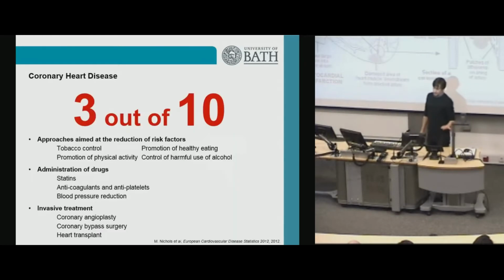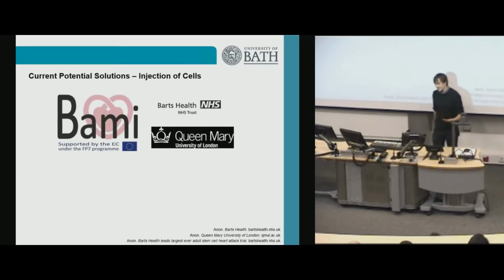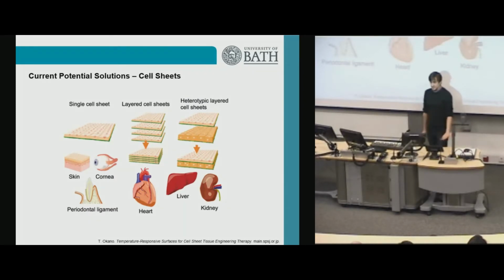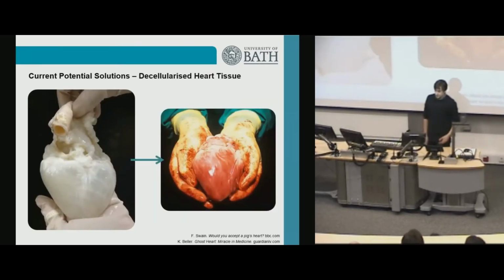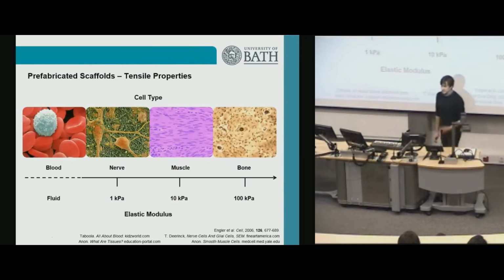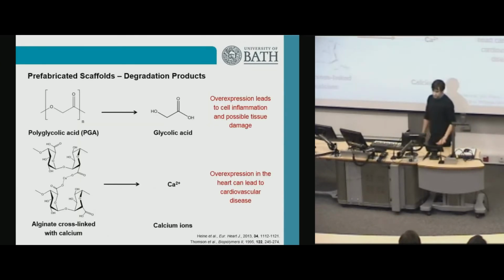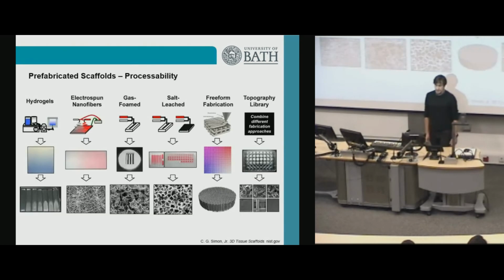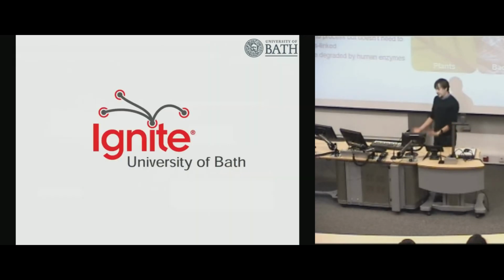Marcus Johns, Tissue Engineering & The Cardiac Environment - Ignite U Bath #6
Marcus Johns of the Department of Chemical Engineering gives his talk "Tissue Engineering & The Cardiac Environment" at Ignite University of Bath #6 on 17 December 2014.